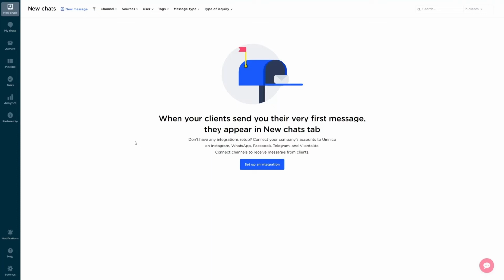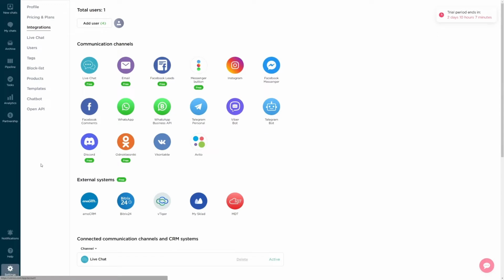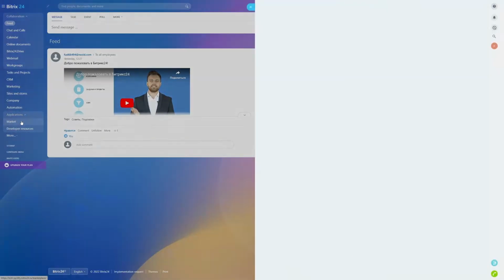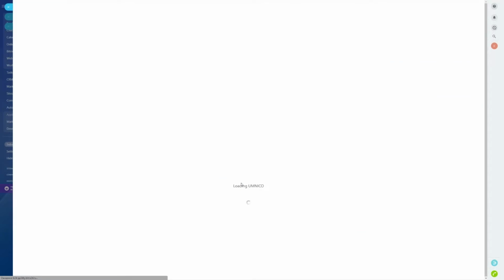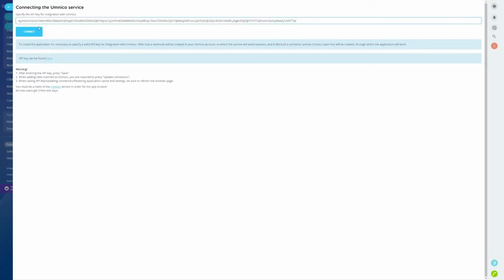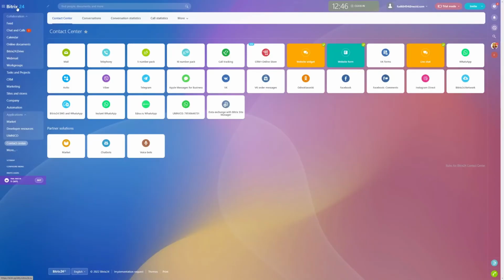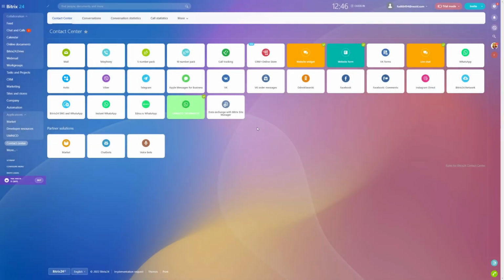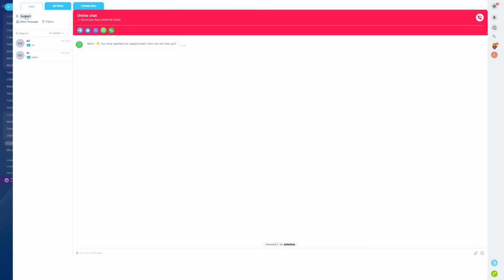Bitrix24 Integration into Umnico, version 2022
Integrate Bitrix24 with the Umnico omnichannel platform to boost your lead processing and increase the efficiency of customer communication. Combine the comprehensive functionality of social media and messengers with Bitrix24 automation and detailed analytics.